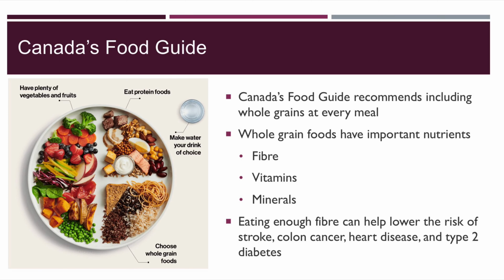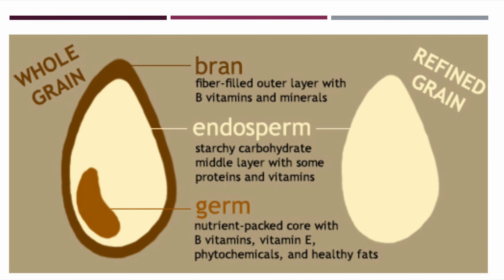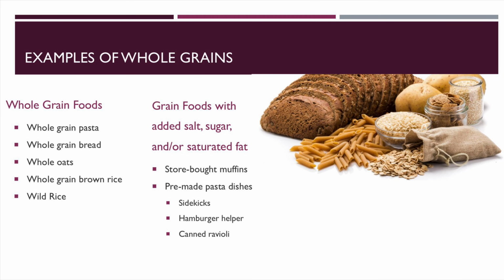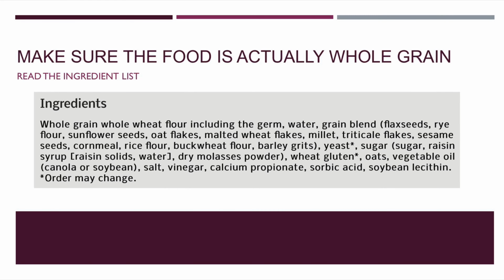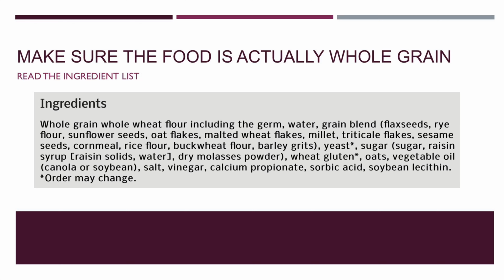Whole Grains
What are whole grains and why are they a healthy choice? Watch to find out!